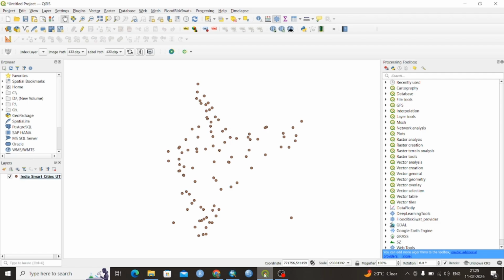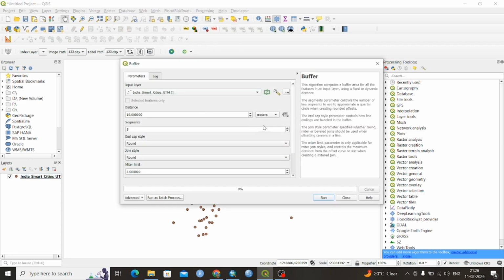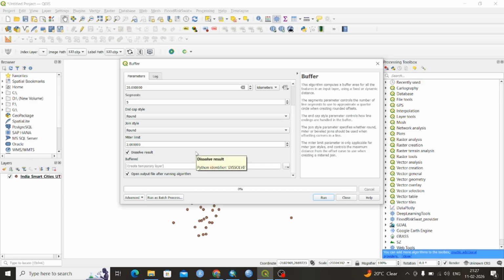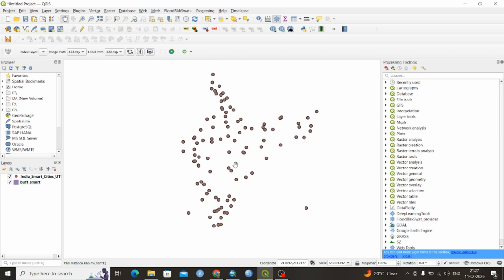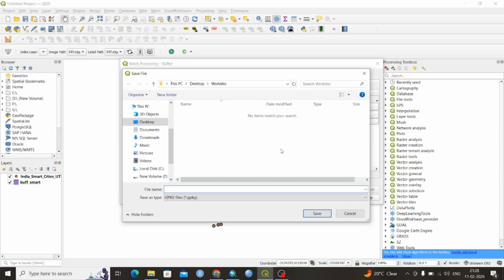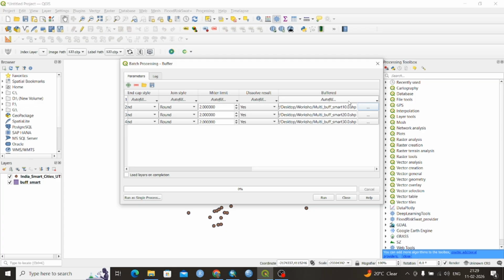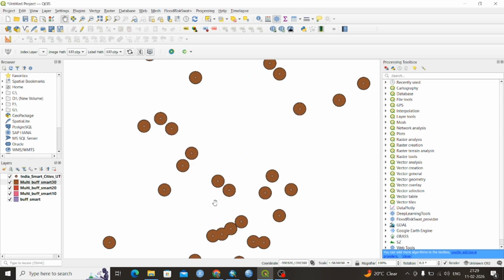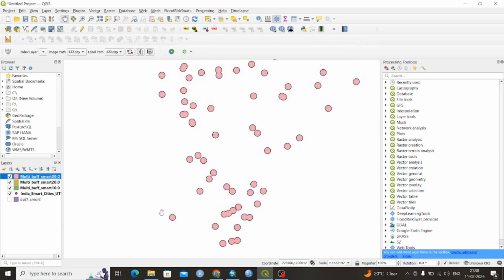Buffer and multi-buffer in QGIS